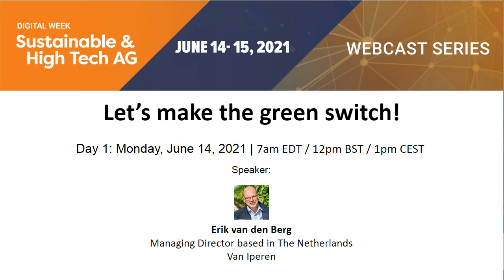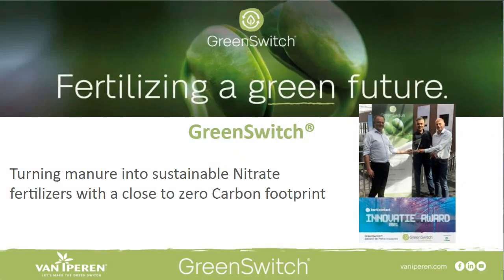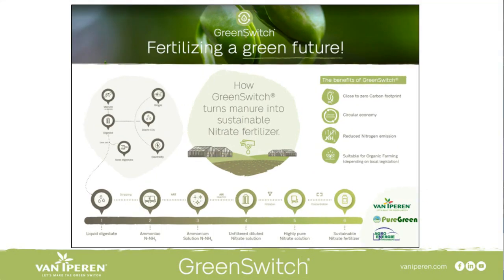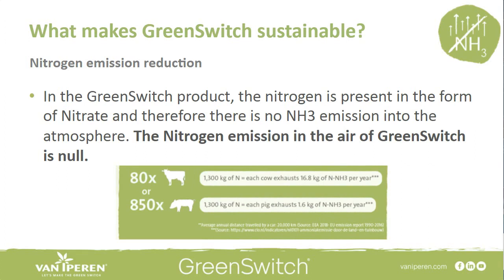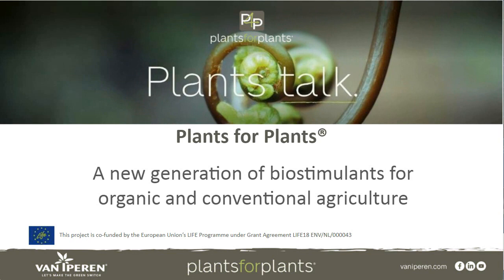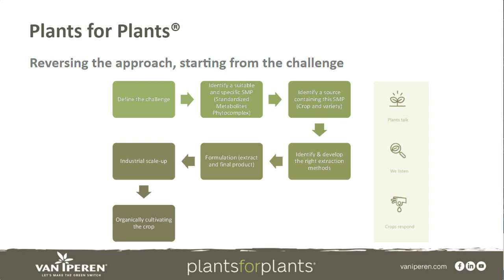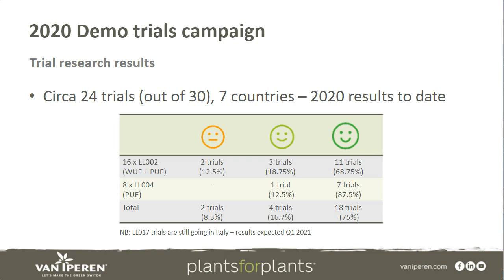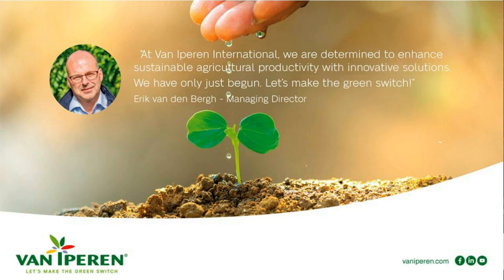Webcast 'Let's make the green switch!' - Sustainable & High Tech AG Digital Week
Erik van den Berg, Managing Director of Van Iperen International, takes part in the webcast 'Let's make the green switch!' hosted by New Ag International as part of the Sustainable AG & High Tech AG Digital Week.  He talks about the challenges and opportunities towards a more sustainable industry with our two new projects GreenSwitch® and Plants for Plants®.